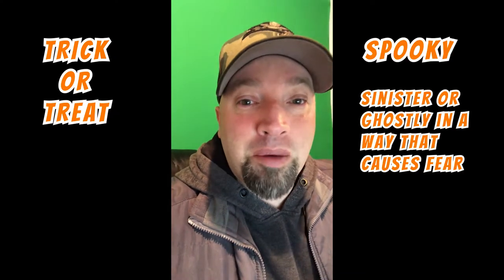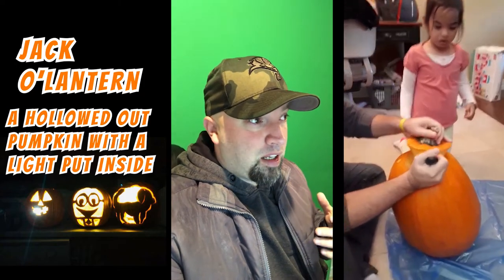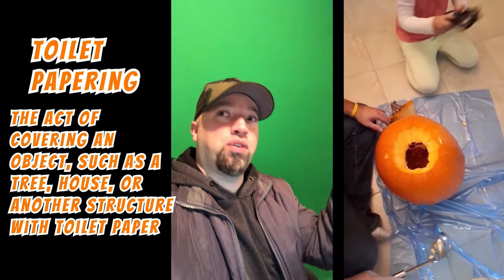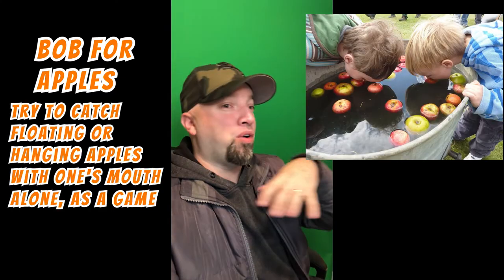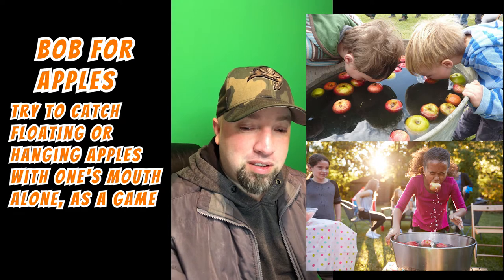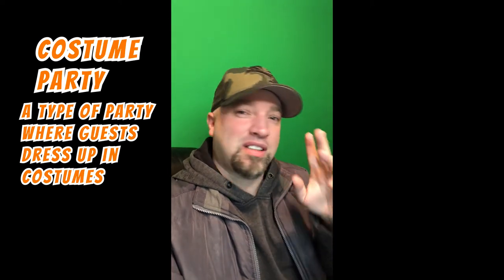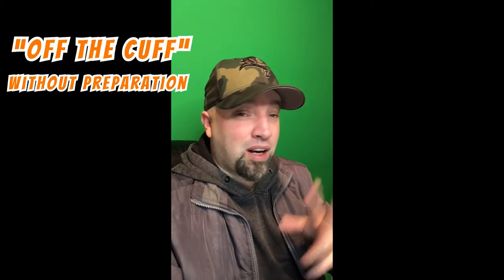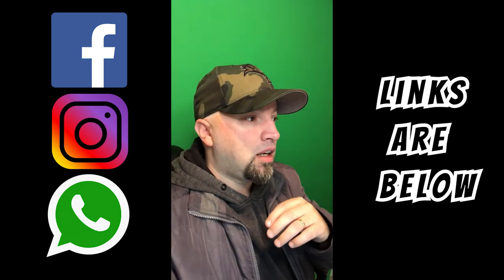Learn English About Halloween